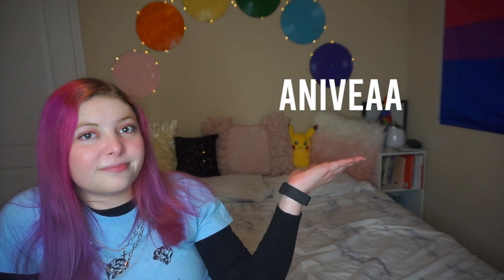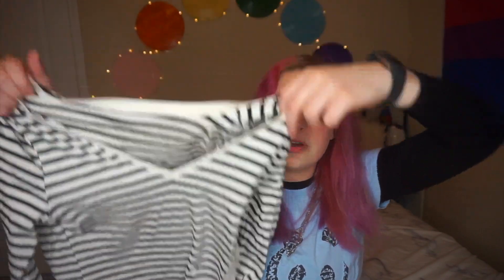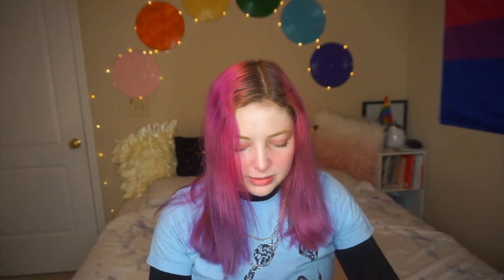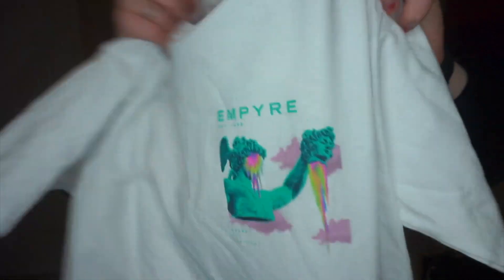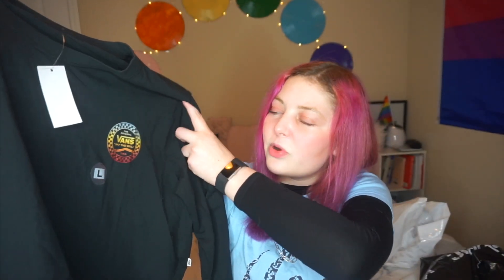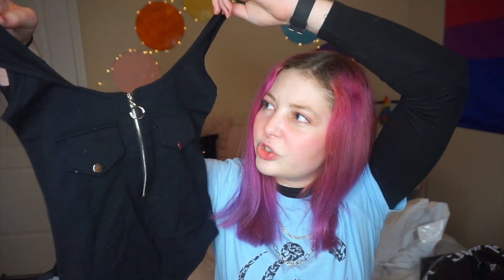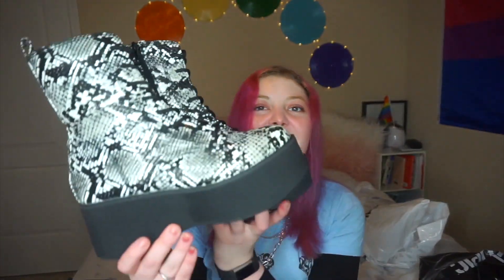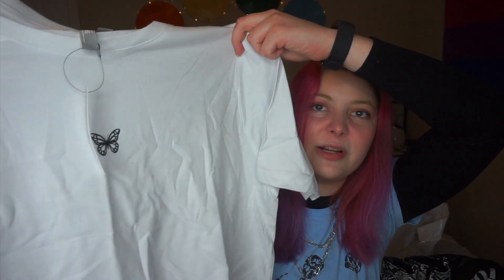HUGE Collective Clothing Haul! (Alternative-ish, E-girl, Soft Emo)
✧･ﾟ: *✧･ﾟ:* OPEN ME FOR RAINBOWS *:･ﾟ✧*:･ﾟ✧

🌈yo, my ppl, i'm back :) here's a lil haul i've been wanting to make for a while. enjoy, xoxo🌈

target 🎯
striped long sleeve shirt- $10,

hot topic
ravenclaw tank- $4 on sale, (similar)
top tank- $4 on sale,
top tee, $4 on sale,
skeleton tee, $4 on sale, (similar)

ross
white mesh tee- $3.99, nA online

vans
black long sleeve tee, $19.95,
black sweats, $24.95, THESE ARENT ONLINE SO UMM

dollskill
safety pin earrings, $8, (similar)
belt, $10,
mesh tee, $15,
jeans, $34.80,
bodysuit, $10, out of black

asos
chain- $9.50,
boots- $28,
butterfly tee-$2.50, (could only find a UK link???)

I’m Amanda, and I love making content centered around mental health, lgbt+, fashion, and more!

✧ YOUNOW ✧

channel keywords: lifestyle mental health lgbt+ gay bisexual eating disorders positivity help comedy fashion memes puns rainbow vegan college student how to music Jessie Paege CollIsCool Marla Catherine Avrey Ovard entertainment pink hair cute university funny girl pink blue split hair colored hair